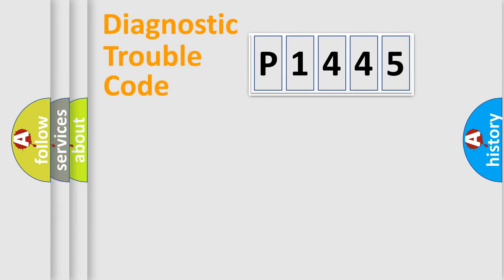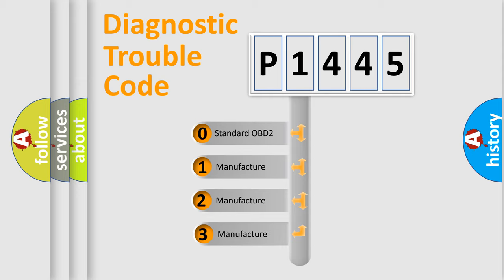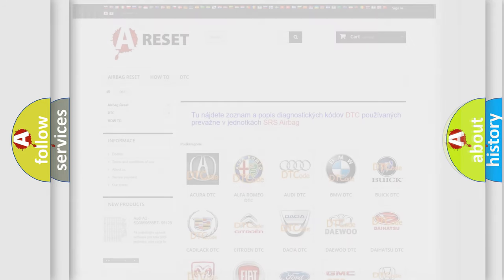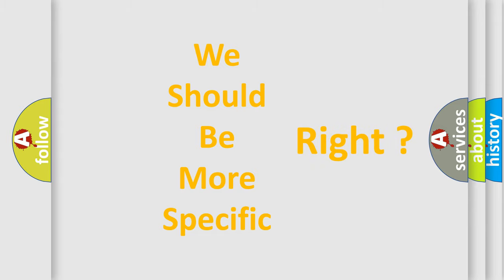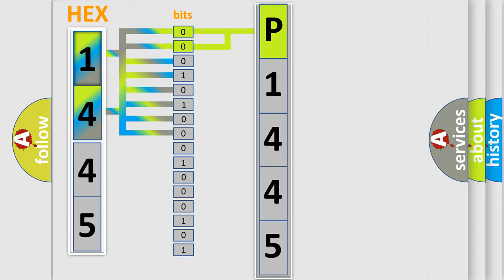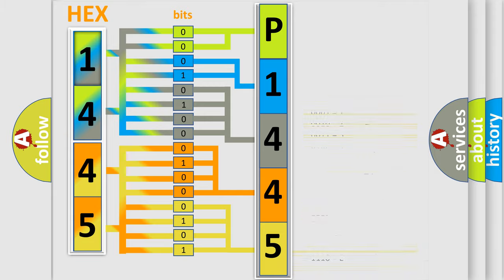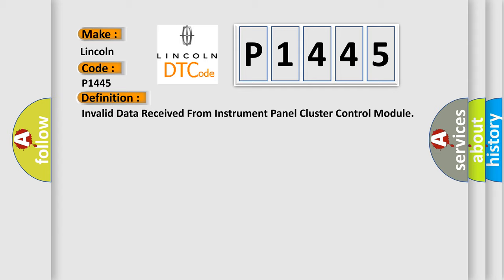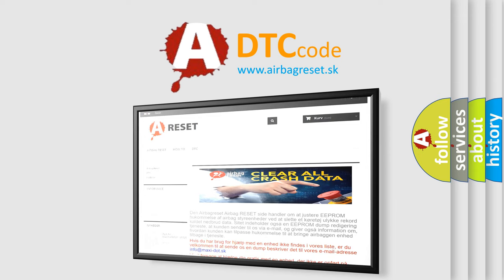DTC Lincoln P1445 Short Explanation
Contents:
0:21 Basic DTC analysis according to OBD2 protocol standard.
1:48 Insight into programming
2:58 A diagnostically understandable description of the Diagnostic Trouble Code
3:05 Basic error definition

Make:
Lincoln
Code:
P1445
Definition:
Invalid Data Received From Instrument Panel Cluster Control Module
Description:
CAN message incorrect.
Cause:
 Refer to instrument cluster diagnosis